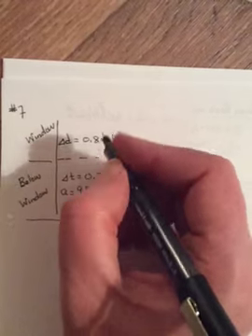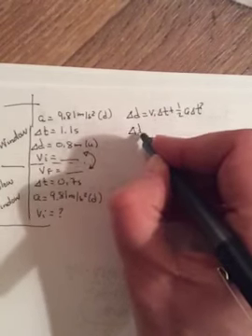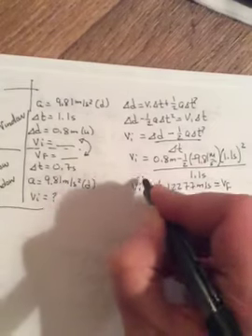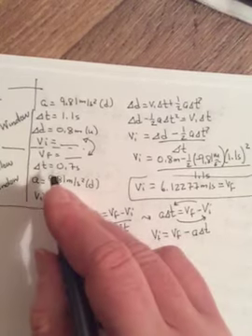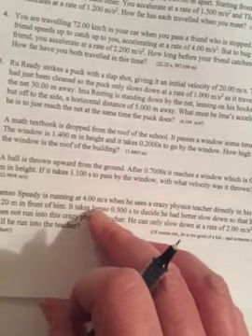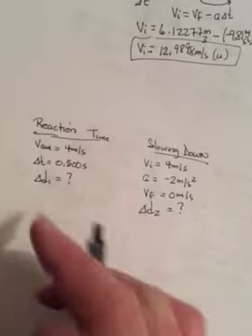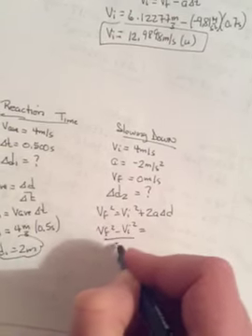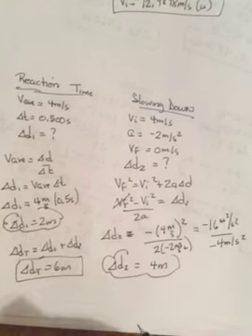Physics 11 Seems Wrong to Waste....Sheet #7 & #8